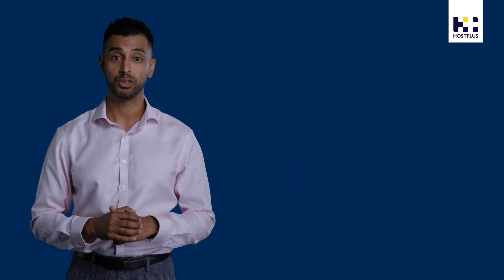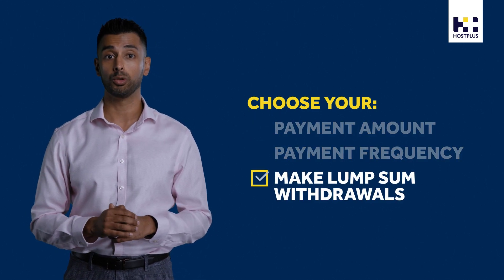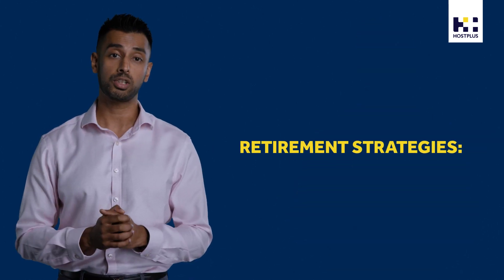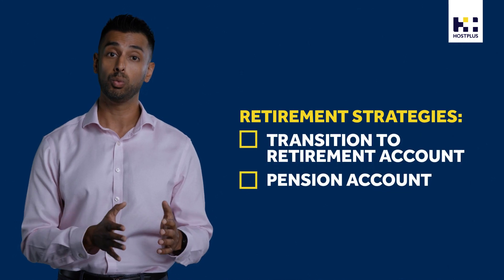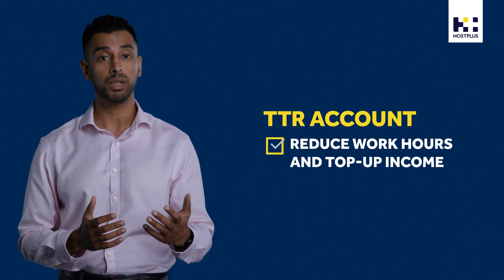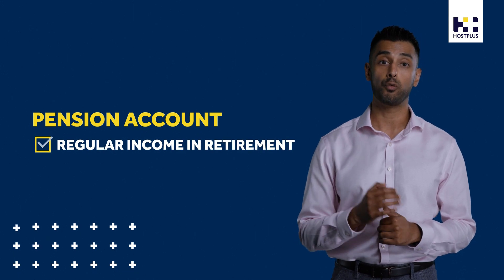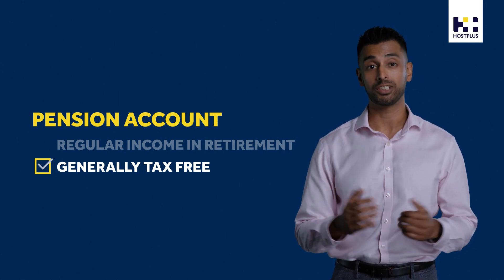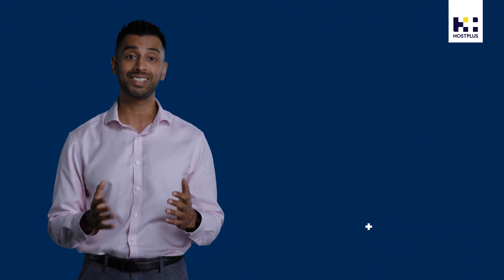Retirement income options - Hostplus